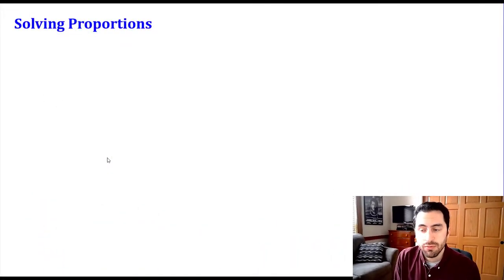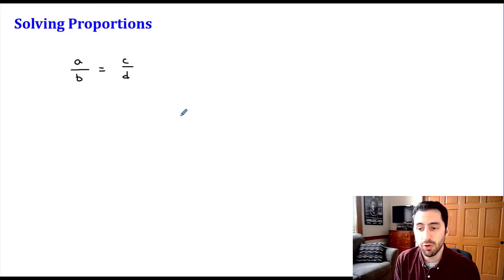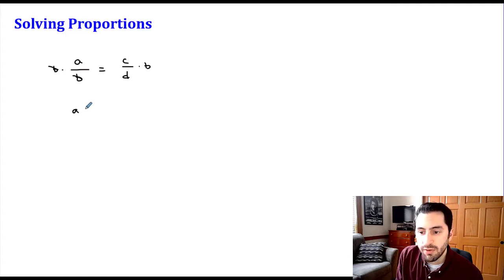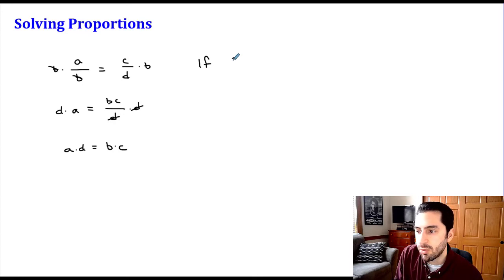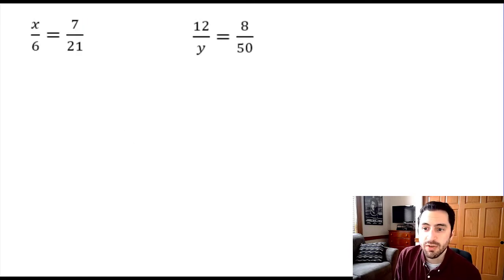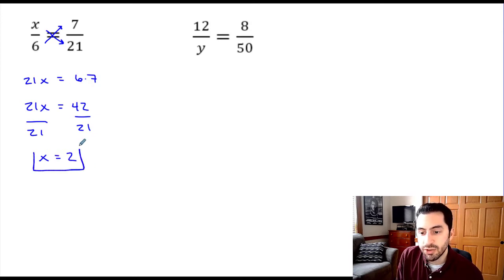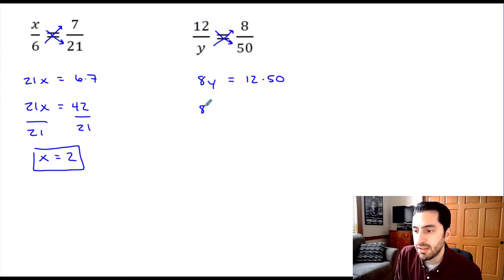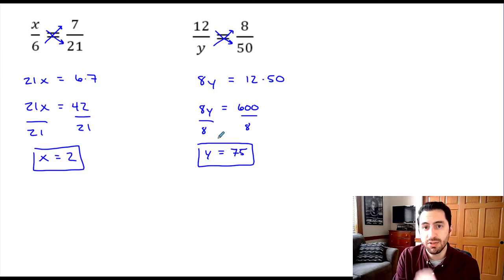Solving Proportions - Math for the Trades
How to use the cross products to solve for an unknown in a proportion.